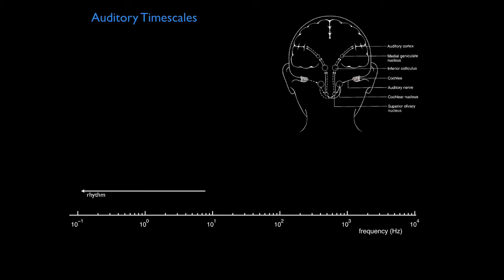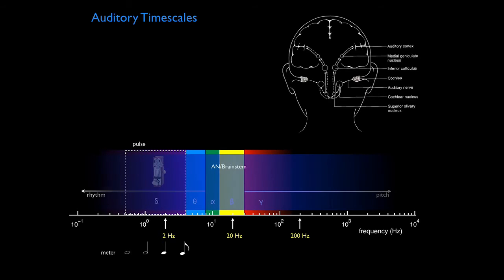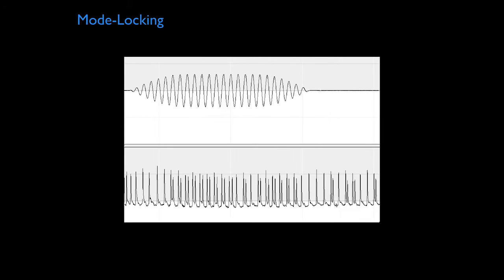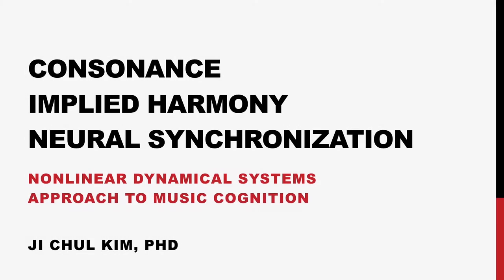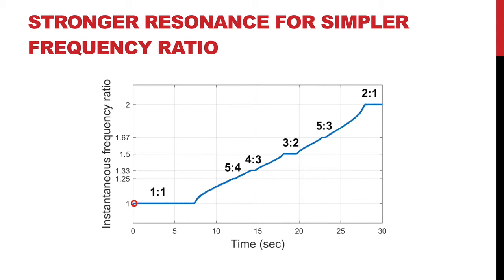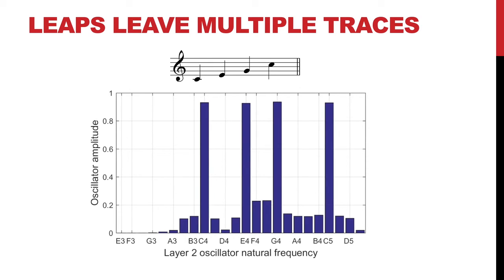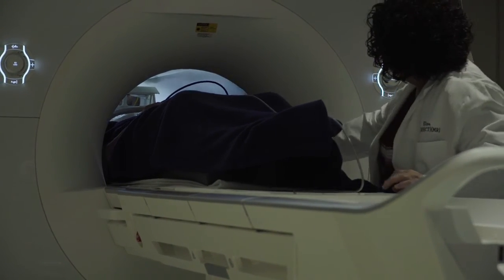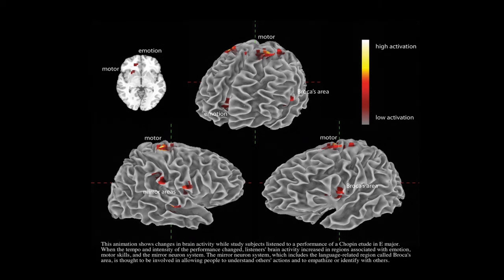MathScienceMusic Ep. 8 - Ed Large - Neuroscience and Music - Part 3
Dr. Ed Large is a professor of theoretical neuroscience at the University of Connecticut where he heads the Music Dynamics Laboratory. Here, Dr. Large speaks about emerging research in neuroscience and music.